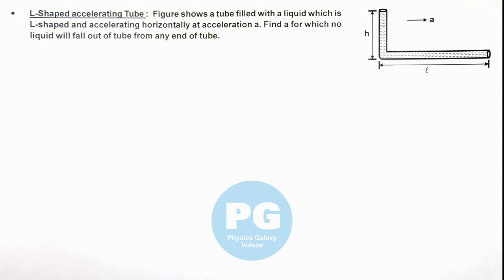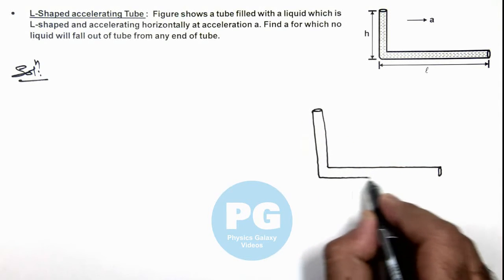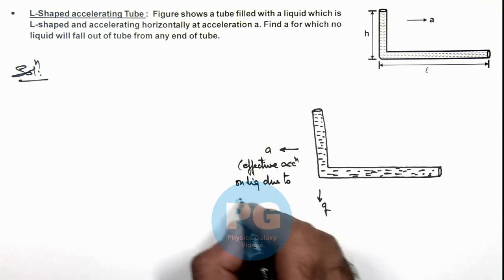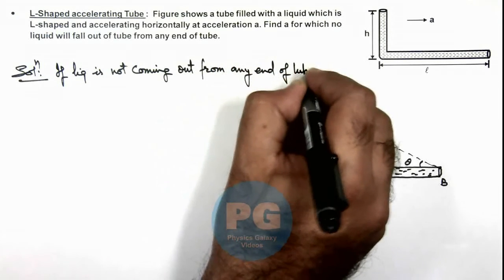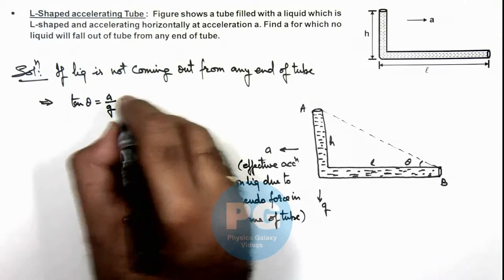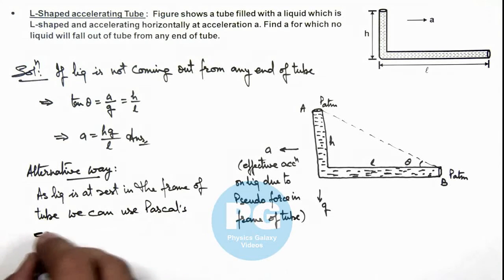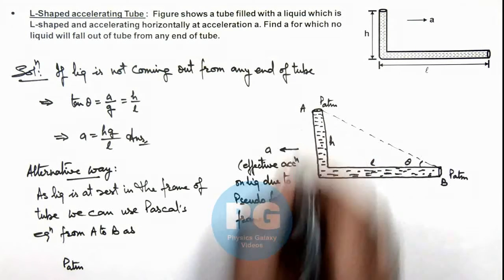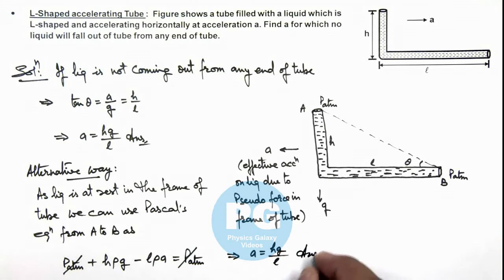28. Advance Illustration | Fluid Statics & Dynamics | L-Shaped accelerating Tube | by Ashish Arora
Learn complete Physics Video Lectures on Fluid Statics & Dynamics for IIT JEE by Ashish Arora. This is the most comprehensive website on Physics covering all the topics in detail. No wonder, in its trial run itself, this one of its kind website topped the world ranking on Physics learning.